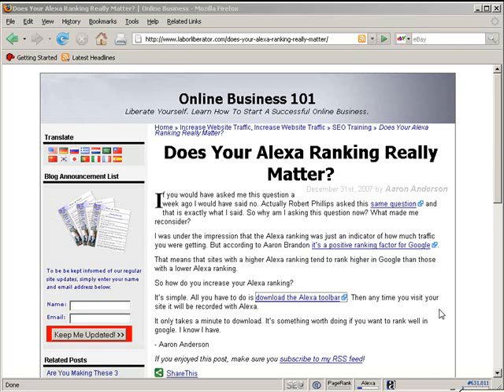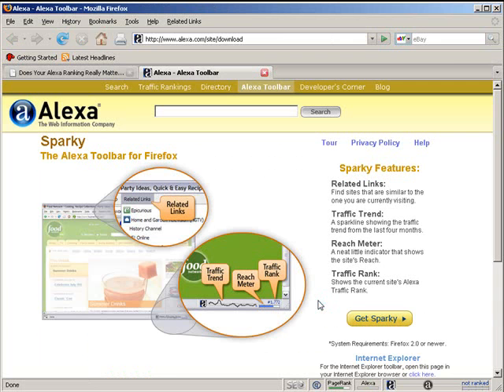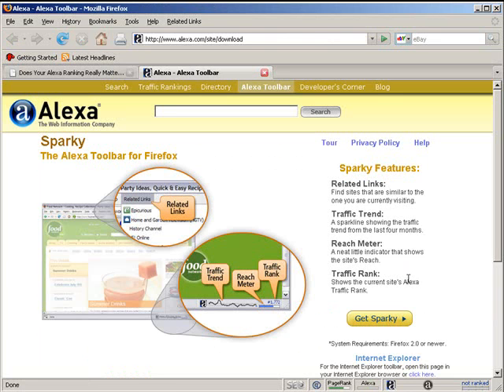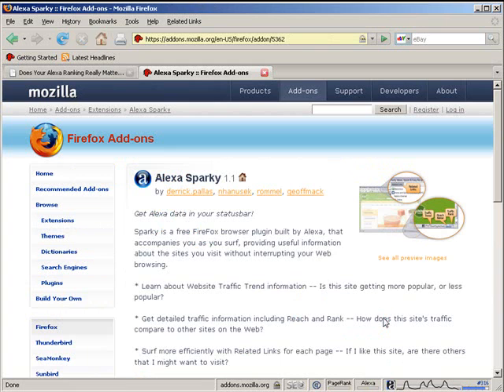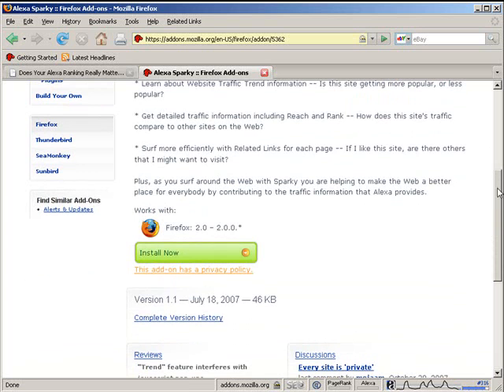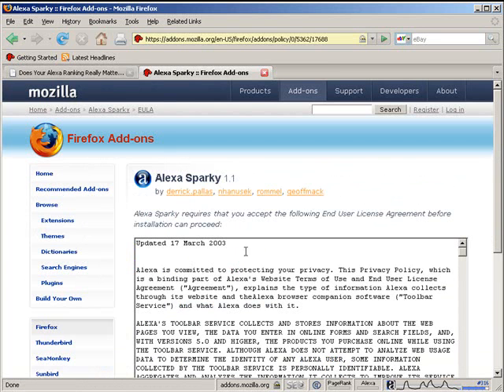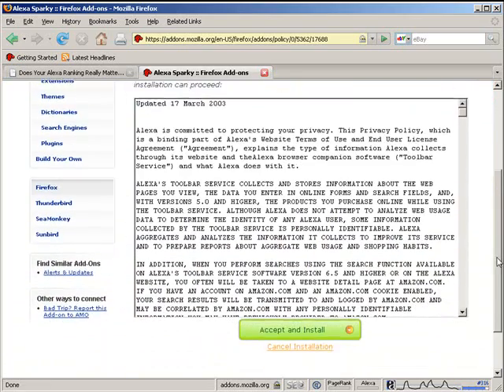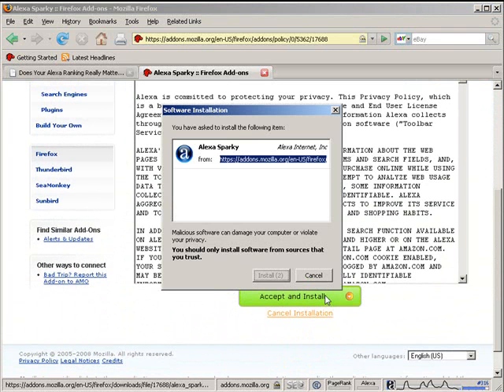How To Install The Alexa Toolbar For Firefox